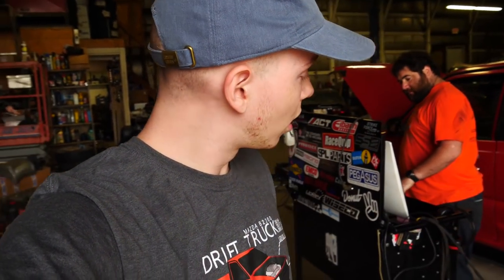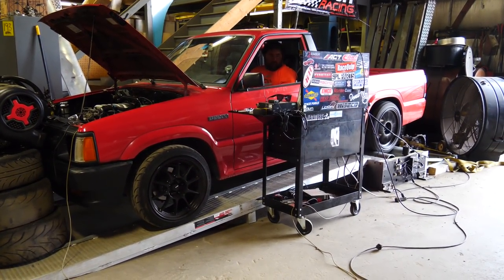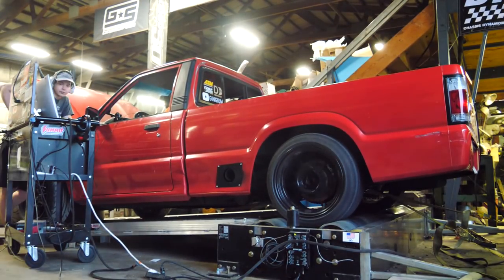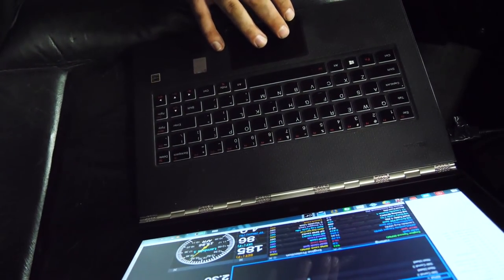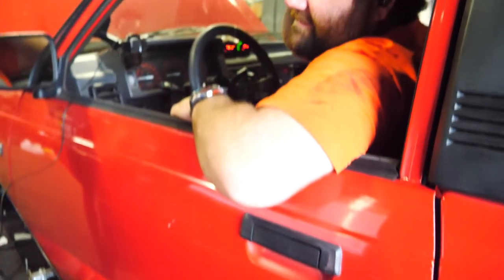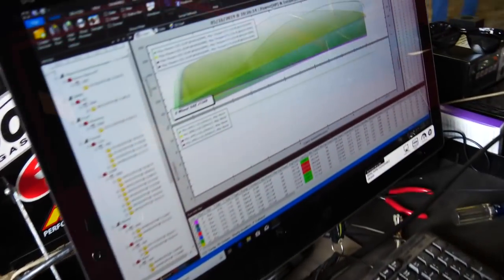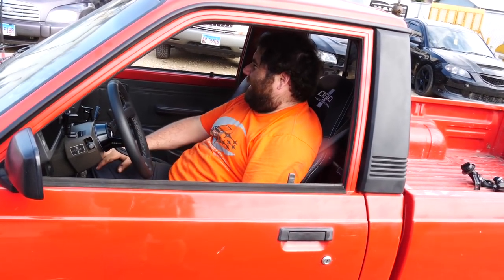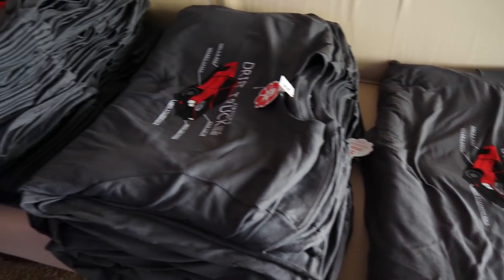V8 DRIFT TRUCK Returns to the Dyno! How Much Will it Make?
Today we bring the Drift Truck back to the dyno after fixing the intake manifold butterflies! How much more hp/torque will it make?

OTHER VIDS!!

Fortune Auto $75 Off ► FortunateGingium
10% Eastwood Products ► GINGIUM